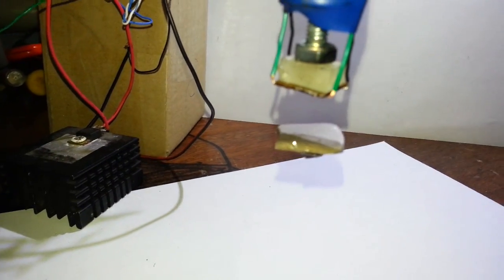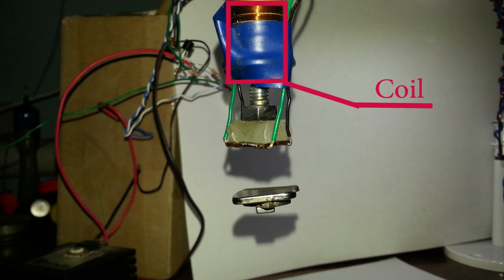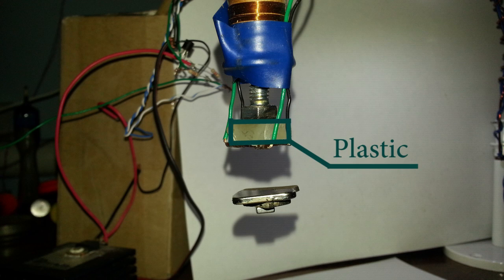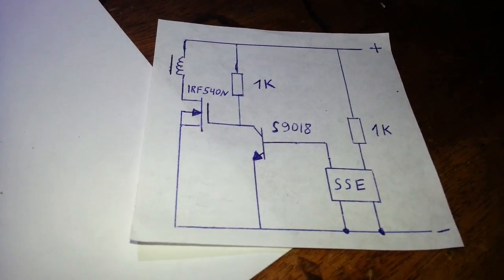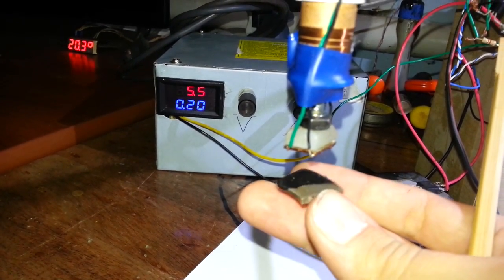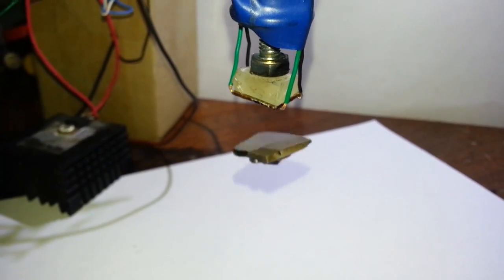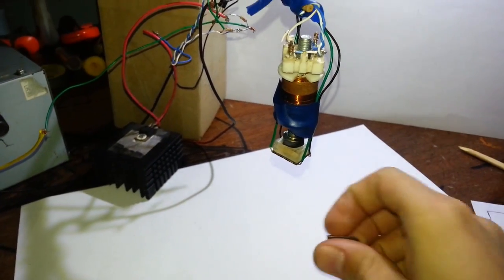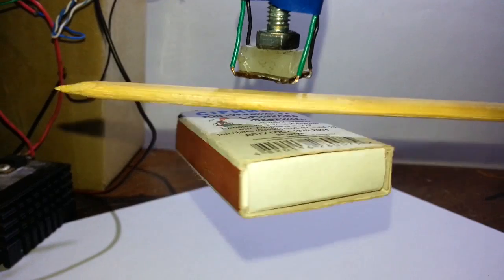Magnetic levitation device / The simplest DIY Anti-Gravity device (how to make levitation at home)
Making Electromagnetic Anti-Gravity Levitation Device with hall effect sensor. It has very simple circuit (schematic), but it works pretty well. You'll have an idia how to build a Levitation Device.
(Maglev project / Hover magnet / homemade levitation device)

This is an experimental device;
Device is not for beginners because it is not easy to tune.
I had some difficulties to make it work, sometimes this device became unstable and the magnet falls. Build this device only if you completely understand how it works and how to tune it.